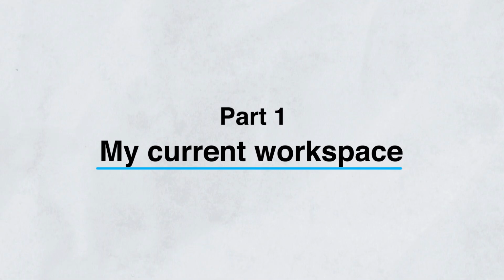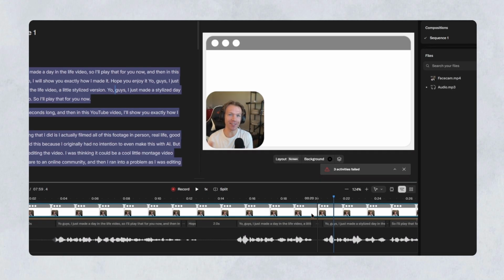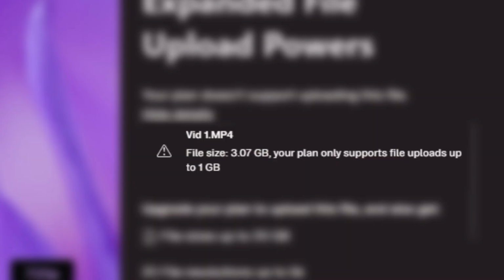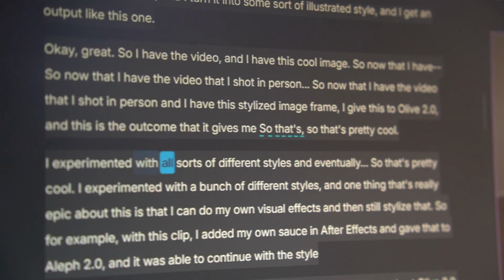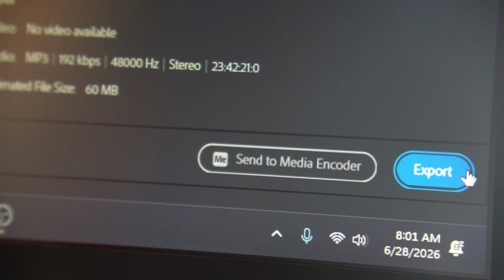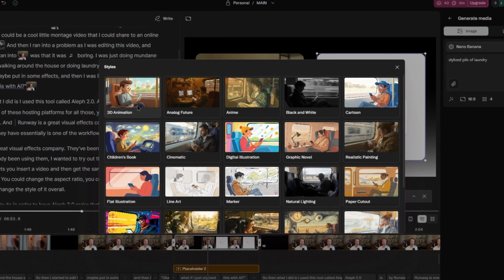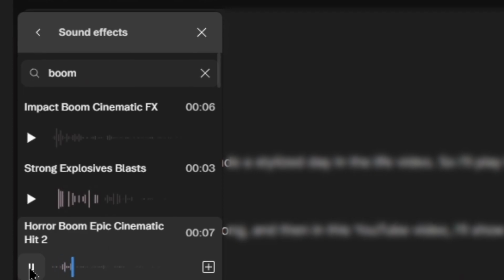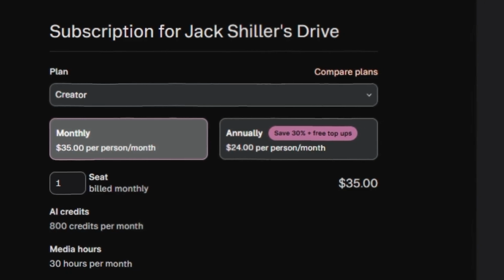Can I replace Premiere Pro with Descript? (AI video editor)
NOT A SPONSORED VIDEO ONLY RAW REACTIONS OF ME TRYING DESCRIPT!